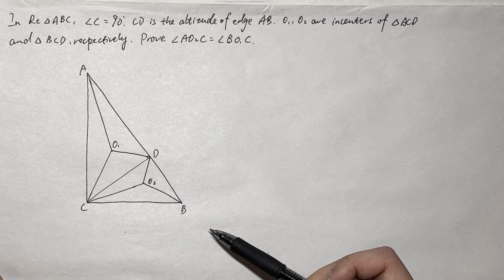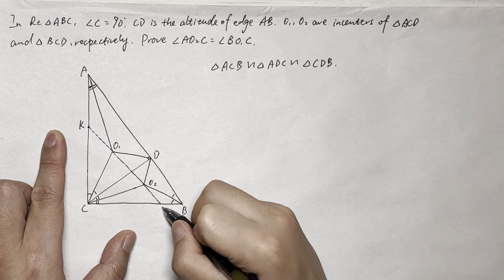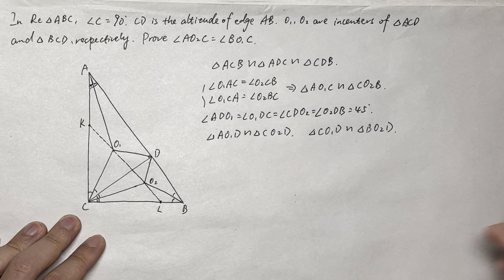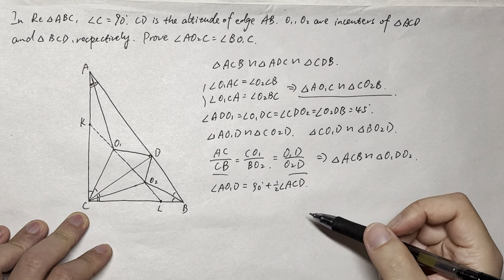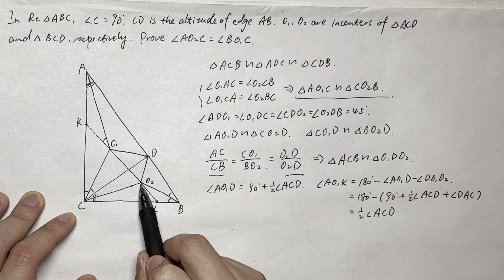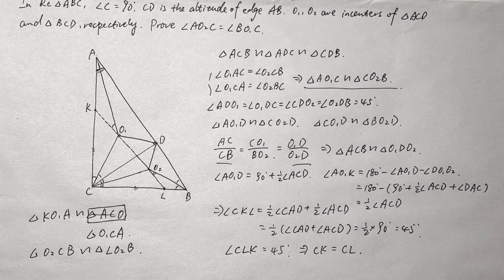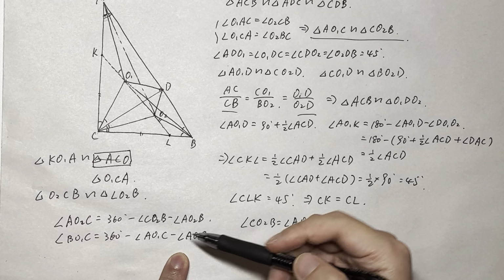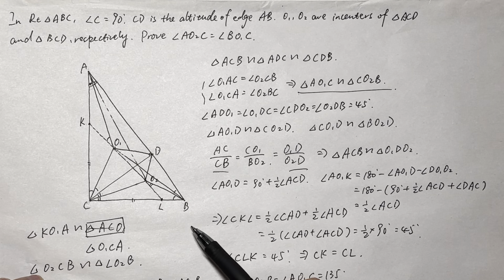Olympiad Geometry Incenter Example 2